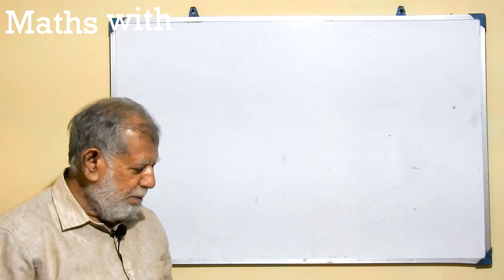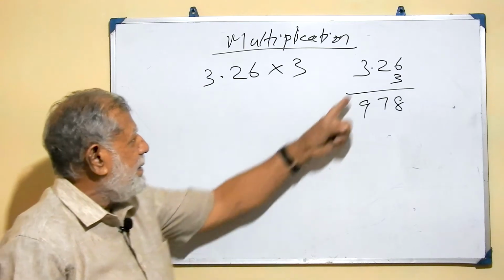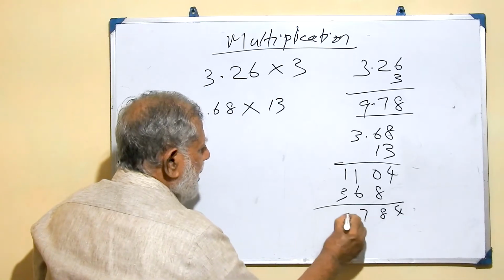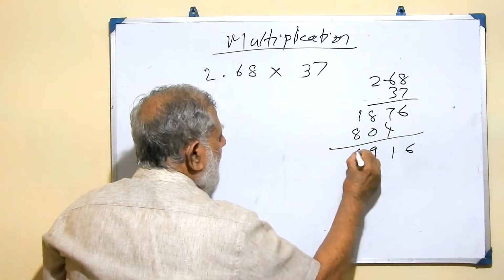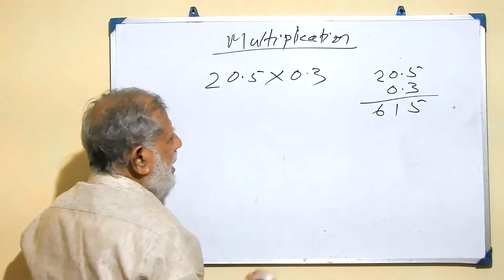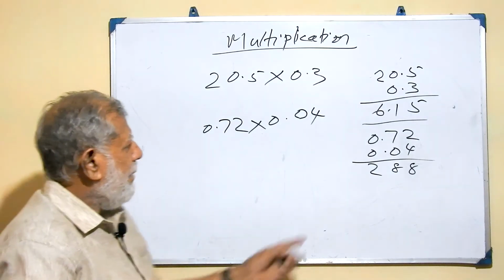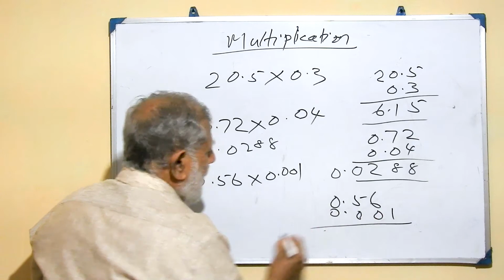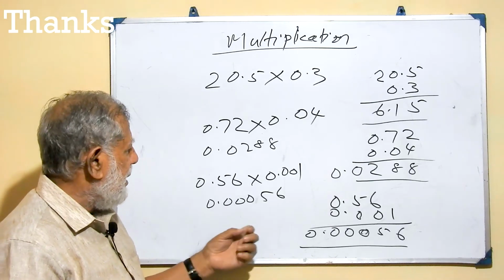Lesson 17 - Decimals: Multiplication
Hi students,

Today we will touch on how to Multiply decimals.